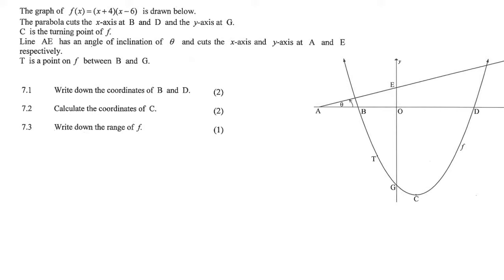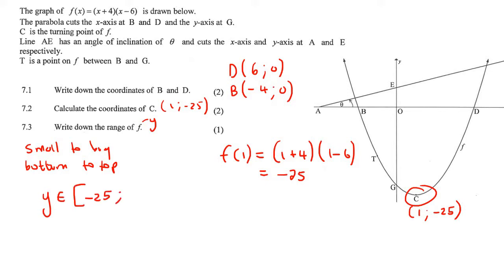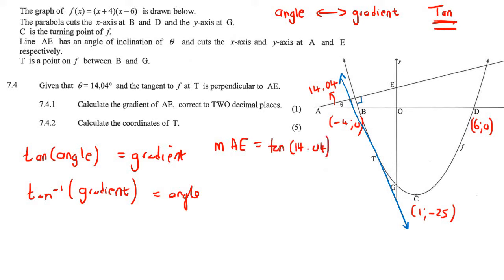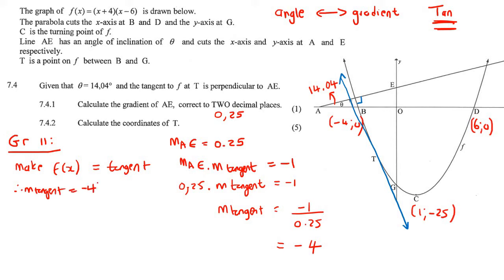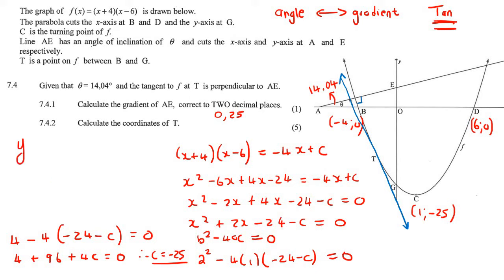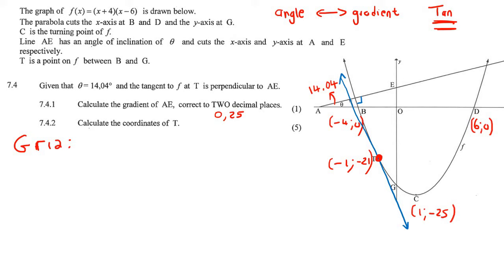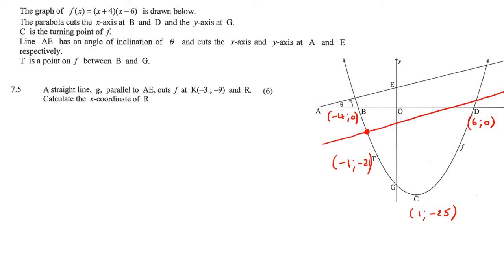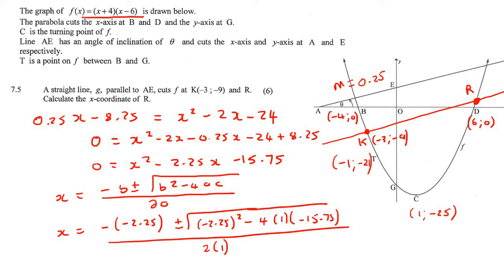Functions grade 11 exam questions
Do you need more videos? I have a complete online course with way more content.